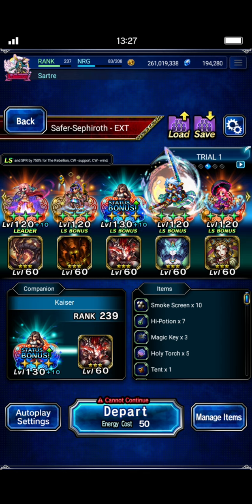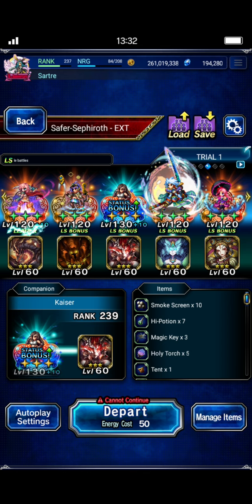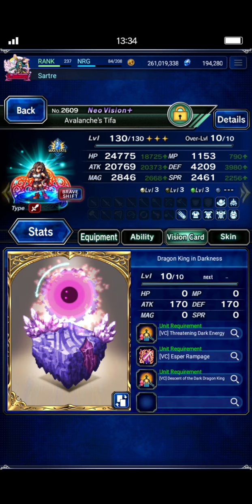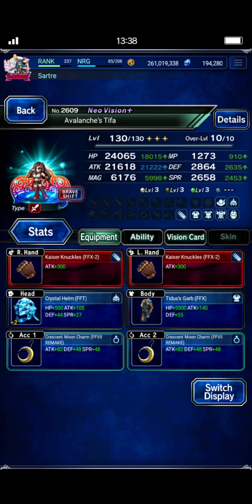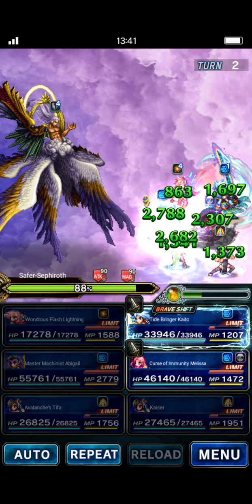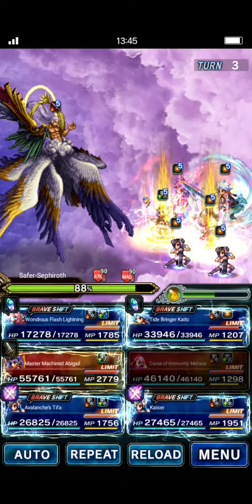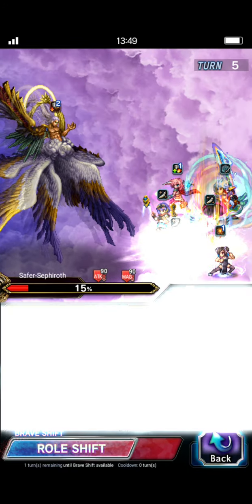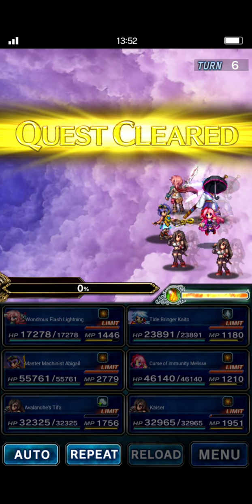FFBE | NV+ Tifa vs Safer-Sephiroth EXT - 6 Turns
Here's a showcase of NV+ Tifa taking down the man himself!

Timestamps:
00:00 - Intro
01:00 - Team Discussion and Builds
12:40 - The Fight Begins!
26:06 - Outro - Damage Report